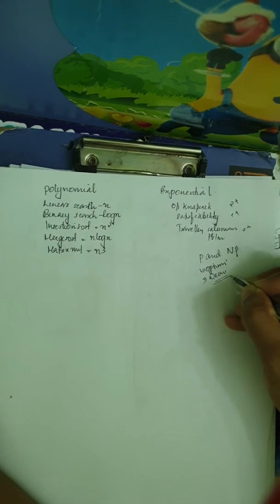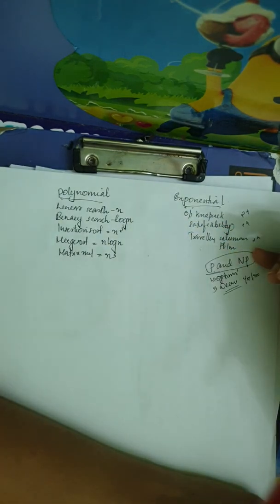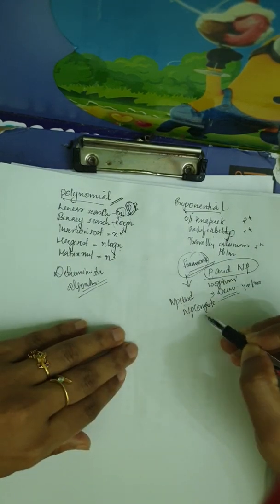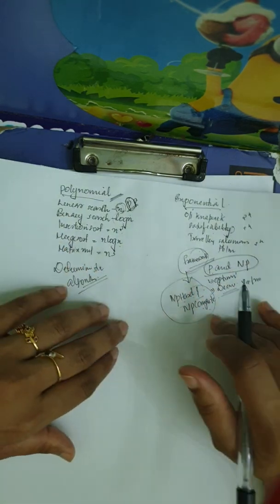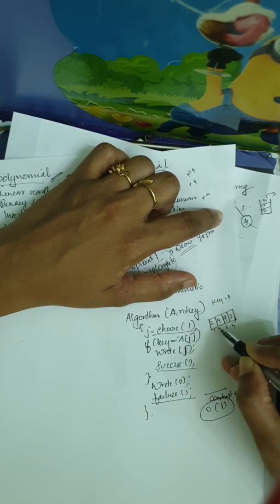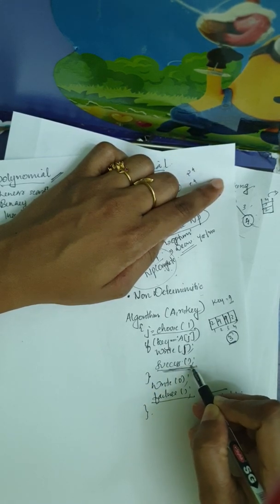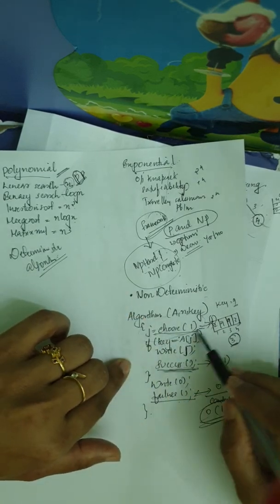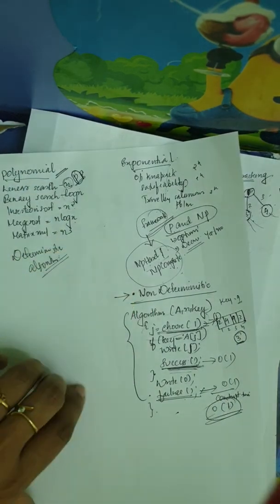DAA MODULE 6: P and NP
For KTU students